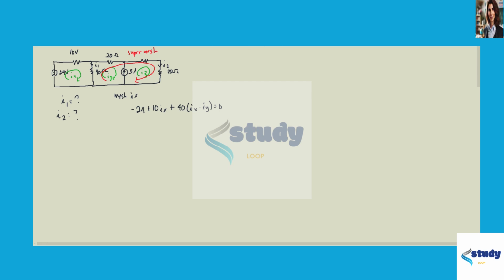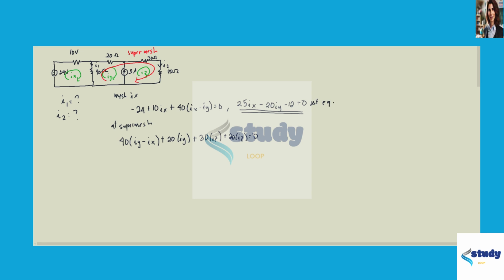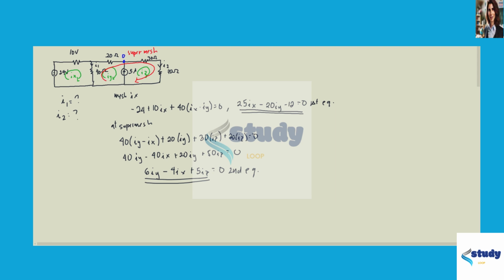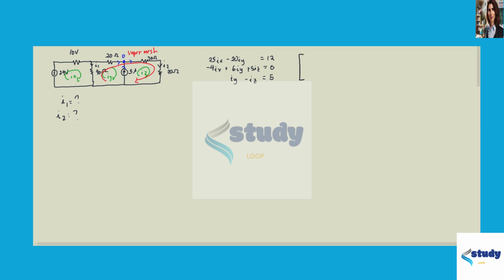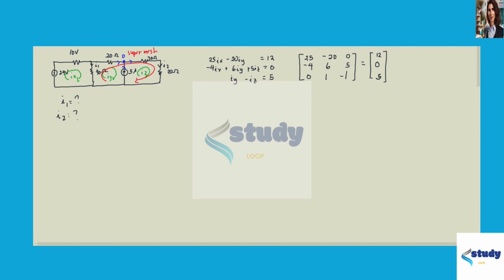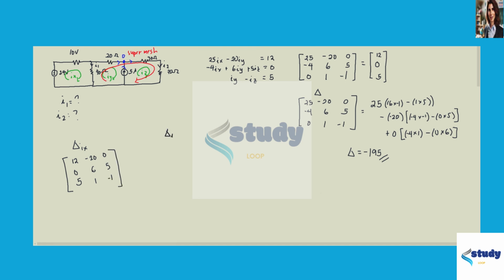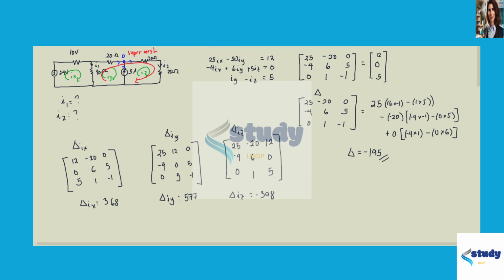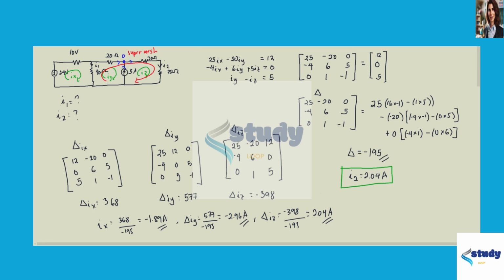Rework Prob. 3.11 using mesh analysis.